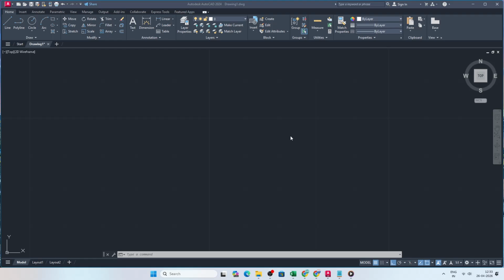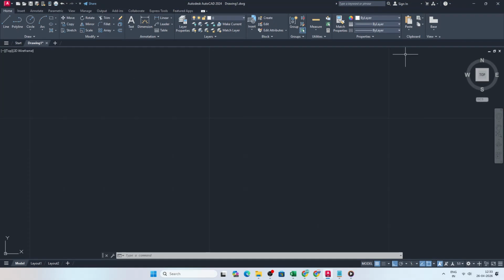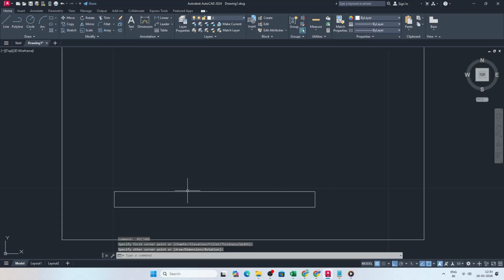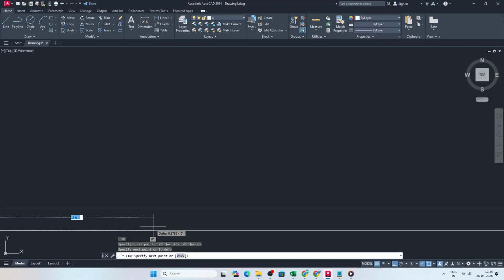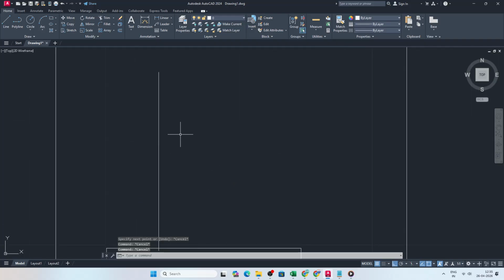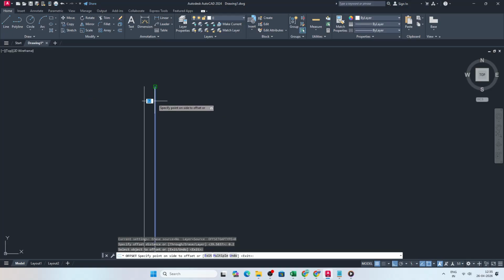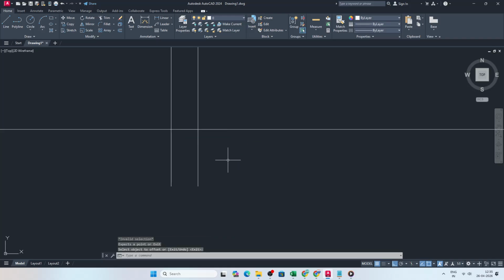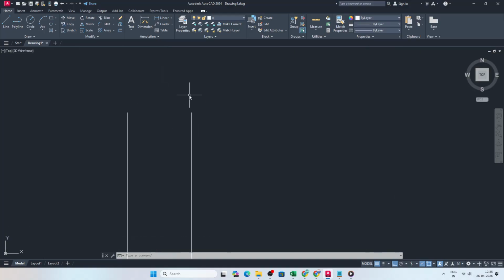How To Make Walls In AutoCAD (Step By Step)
Learn how to make walls in AutoCAD with this easy-to-follow AutoCAD tutorial for beginners. We cover the best practices for drawing walls, using drafting tools, and architectural floor plan basics to help you master CAD software.